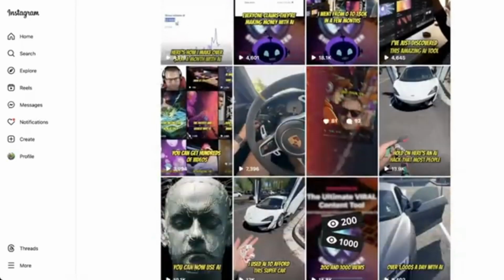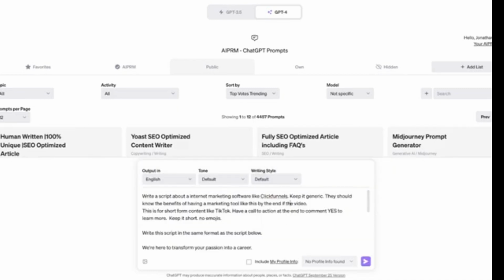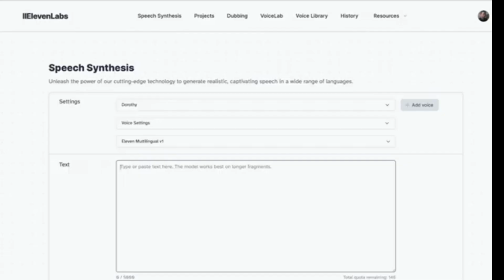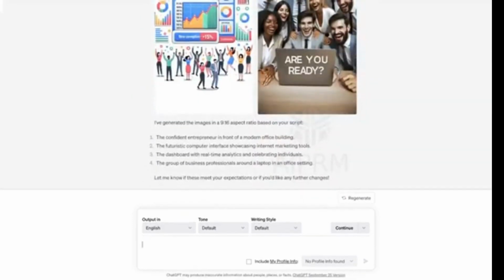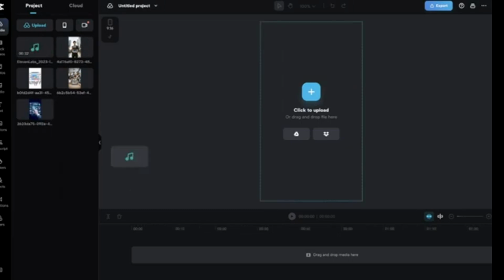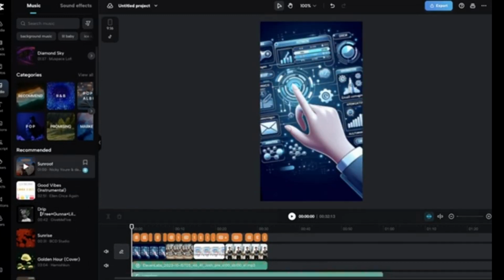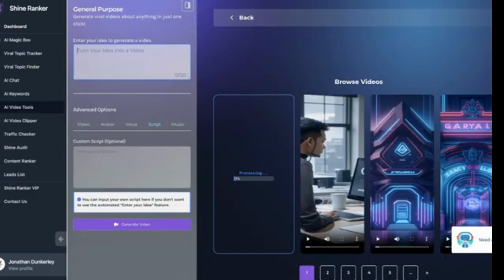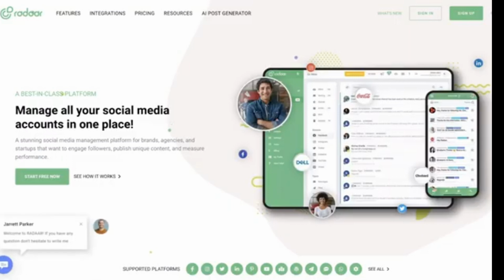1,000 LEADS Per Day with ChatGPT THE EASY WAY! Even if You're Brand New!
1. Full AI Profit Program
6.
7. Get 451 AI Powered ChatGPT Prompts On Amazon
8. Download 451 AI Powered ChatGPT Prompts For FREE

Welcome to the definitive guide to using ChatGPT with Dolle 3 to generate 1,000 leads every day! No matter your degree of experience, this video will help you with lead generation every day.

Looking for a new lead source but not comfortable with chatbots or AI? You've arrived at the right spot. This video will walk you through setting up a chatbot and utilizing AI for efficient lead building. You'll have all the tools you need to start taking advantage of chatbots and AI by the time this video is over. Grab this opportunity to increase your lead generation potential!